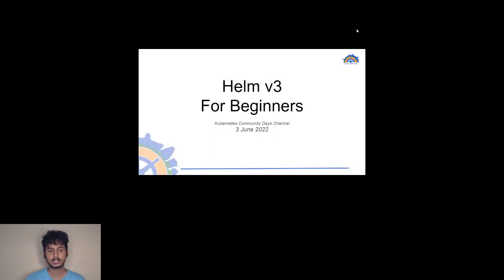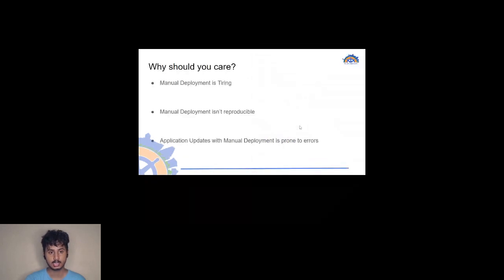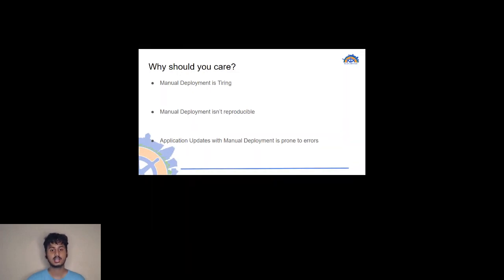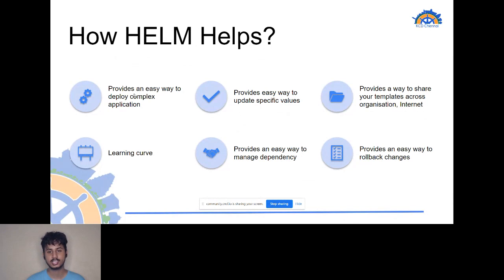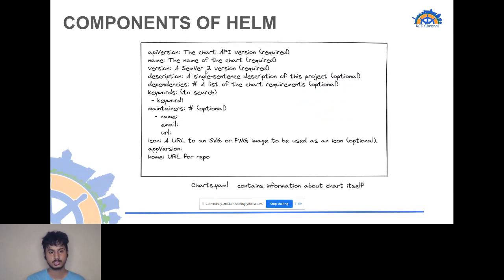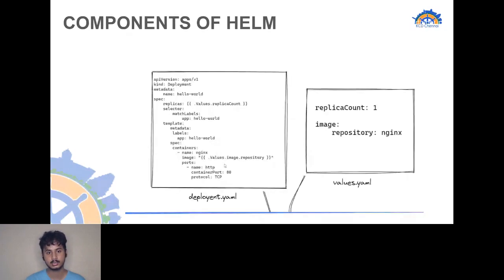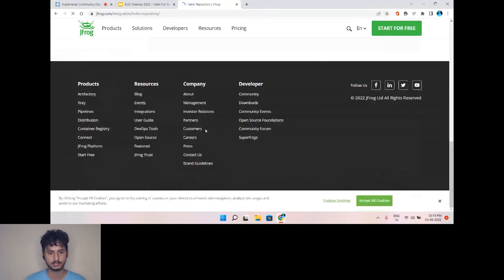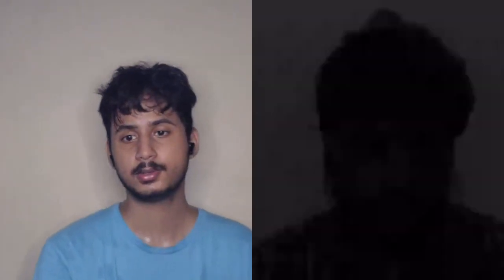Helm for Beginners by Hrittik Roy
Kubernetes was started inside Google to provide a layer of abstractions with containers for the modern infrastructure. Now, the technology is adopted by the masses and has become a de-facto standard for any cloud-native application. The open-source system provides management, deployment, and scaling of your containers. Kubernetes is hard to beat in orchestration, but one of the most significant drawbacks is its lack of reproducibility. Here comes Helm: A package manager for Kubernetes and a CNCF Graduate Project. But how will you get started with Helm? The answer is by clearing the basics. This talk will help describe the importance of Helm in the current landscape and give you details on the why and how Helm is used.